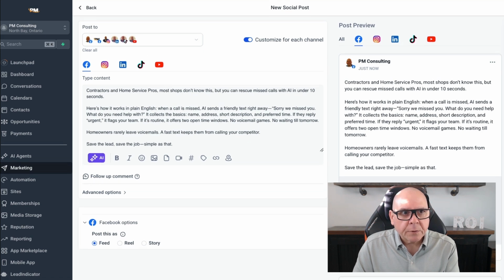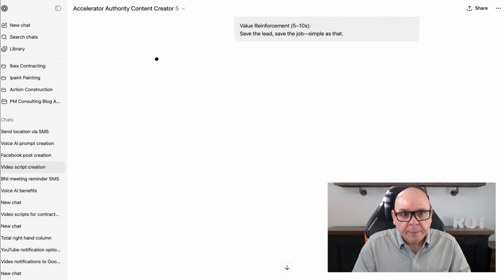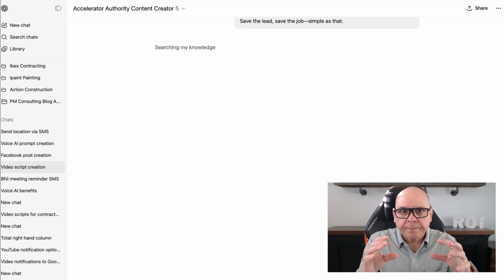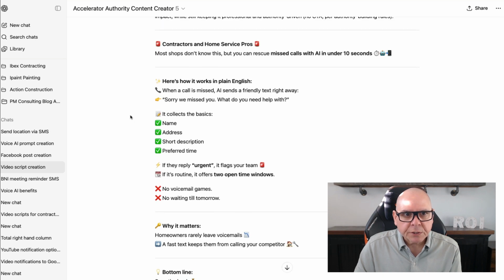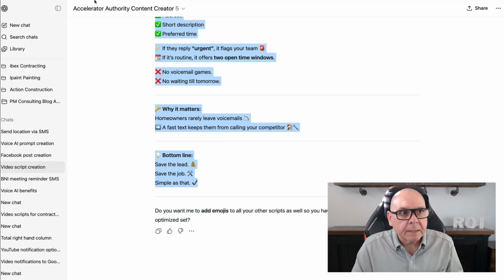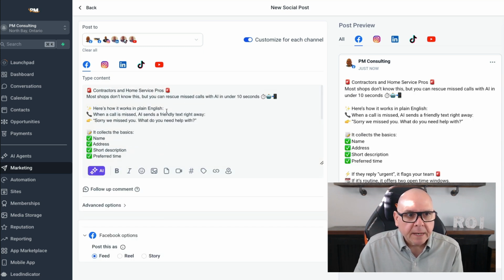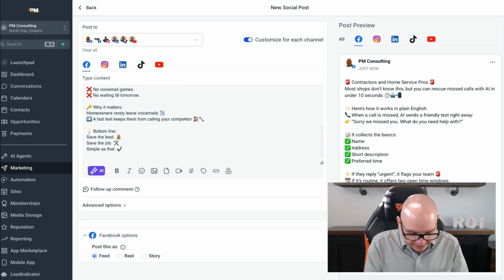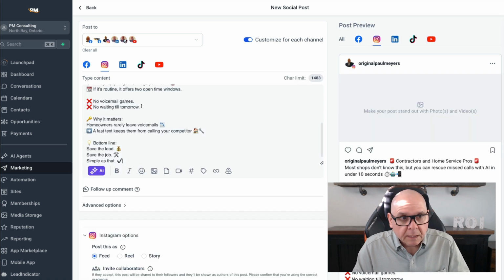How to Post on 6 Social Media Platforms in 5 Minutes (GoHighLevel Hack)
Tired of wasting hours posting the same content across Facebook, Instagram, LinkedIn, TikTok, and YouTube?

In this video, I’ll show you step by step how to create multiple social media posts at once using GoHighLevel CRM. This all-in-one sales and marketing platform makes it easy to:

Post to multiple accounts in one click

Customize posts for each platform (with or without emojis)

Schedule posts in advance

Stay consistent without burning out

I’ll also walk you through how I use AI prompts to quickly generate and adapt content for each audience.

Chapters

0:00 Intro – Why I use GoHighLevel
0:33 Connecting all your accounts
1:20 Customizing posts for Facebook, Instagram, LinkedIn
2:55 Adding emojis and tailoring for each audience
4:30 Setting up TikTok and YouTube posts
5:45 Scheduling vs posting immediately
6:32 Final thoughts & affiliate link

If this helped you:
💬 Drop a comment: Which platform eats up the most of your time?